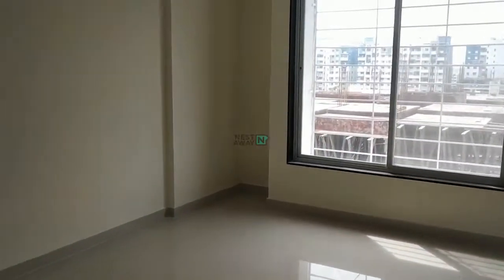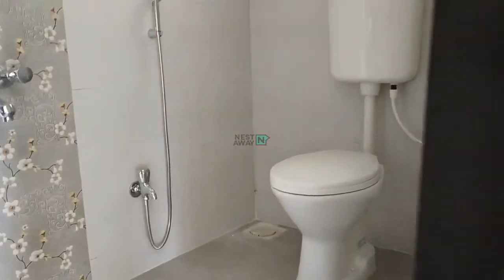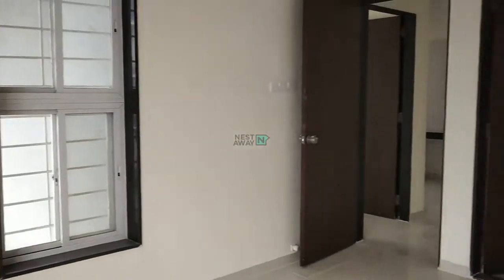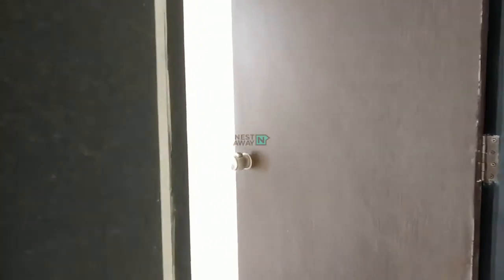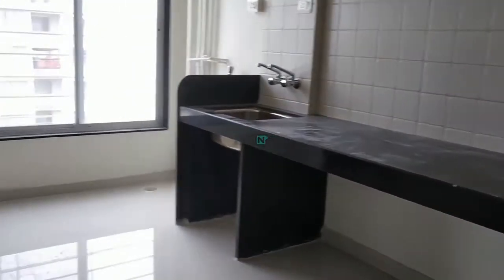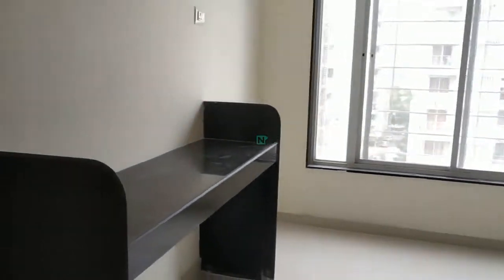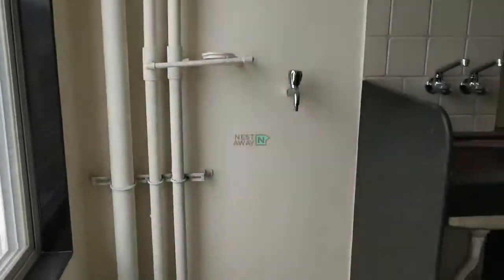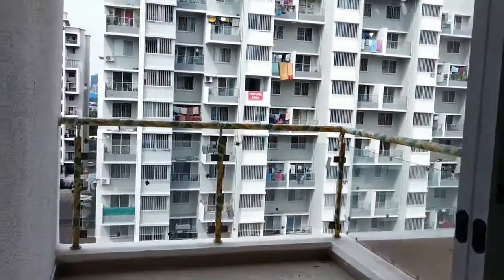2 BHK Flat for rent in Pune | Mundhwa | Bachelors/Family | No Brokerage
2 BHK Flat for rent in Pune | Mundhwa | Bachelors/Family | No Brokerage

Here is a video tour of the Nestaway House - 236322 located at Mundhwa, Pune. This house is ideal for bachelors/family looking for a 2bhk apartment for rent in Mundhwa, Pune.

Other Amenities: Gym, Lift, Security, Swimming Pool etc